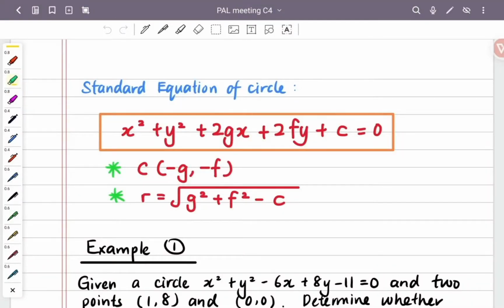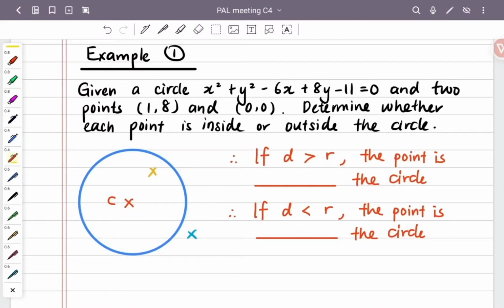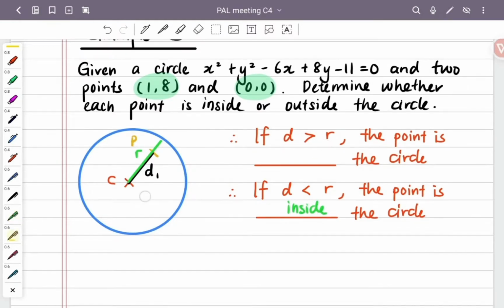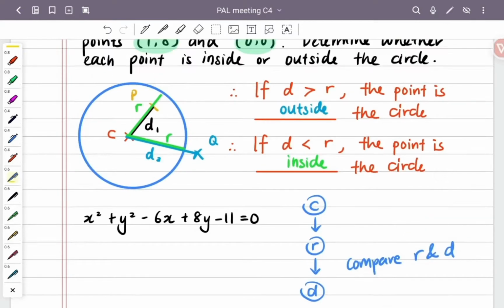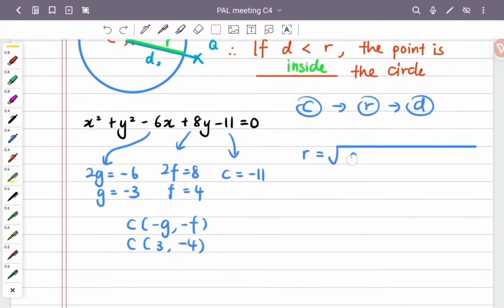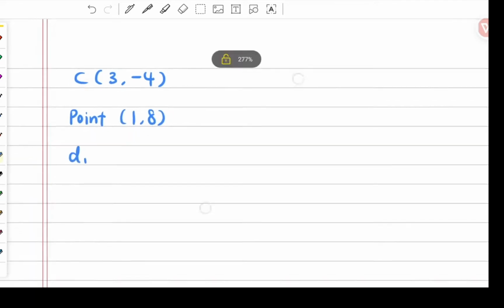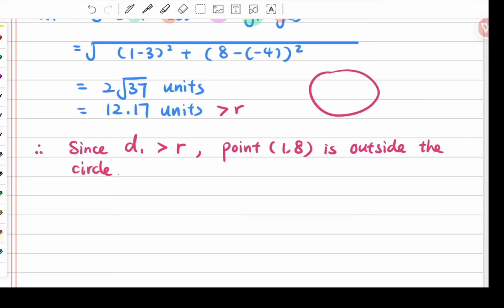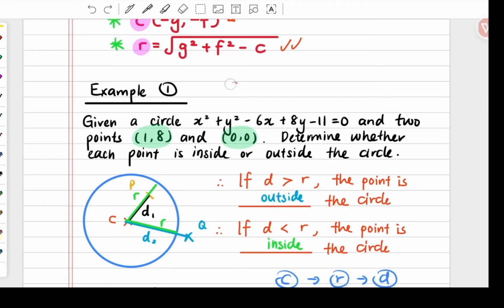[Revision] Matriculation Math SM025 Chapter 4.1 Circle - Part 1